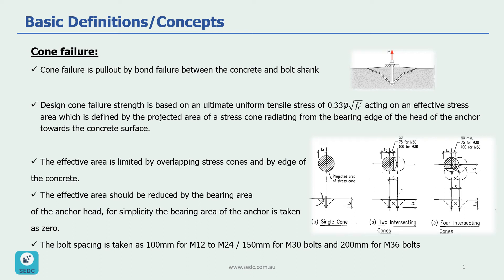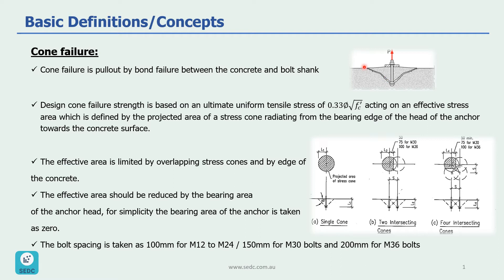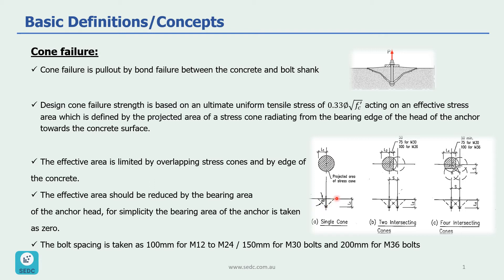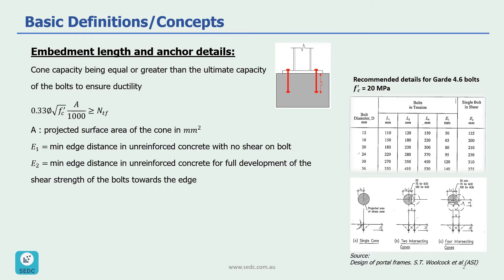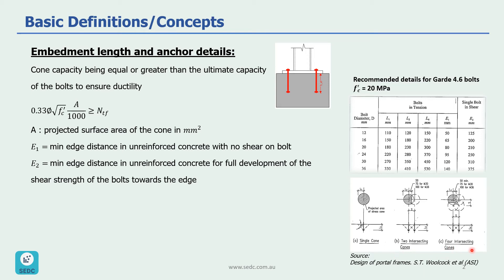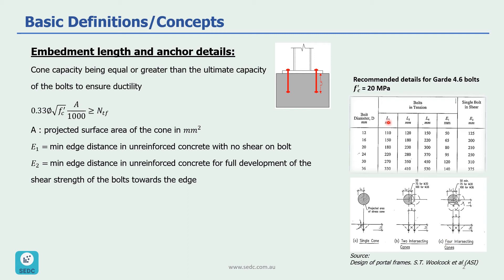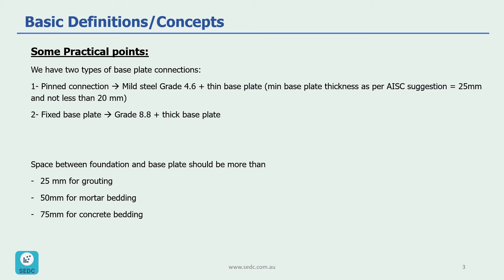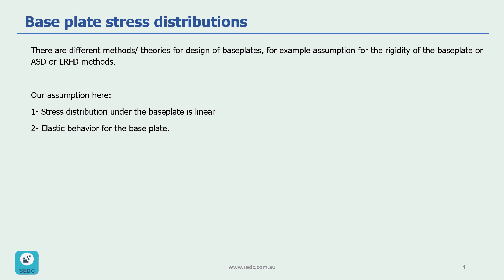Column Base Plate Design with & without Stiffener Plates - Basic Concepts (Part 2)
👷🏾‍♀️The second chapter of our online course “Column Base Plate Design with & without Stiffener Plates”👷🏾‍♀️